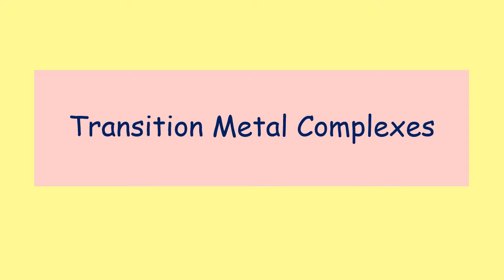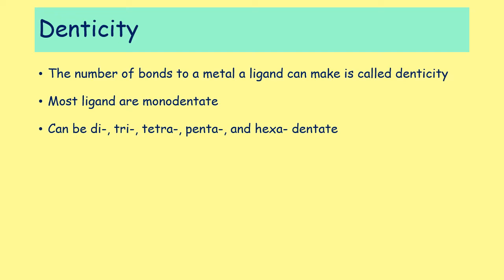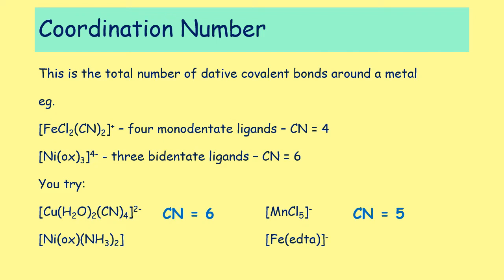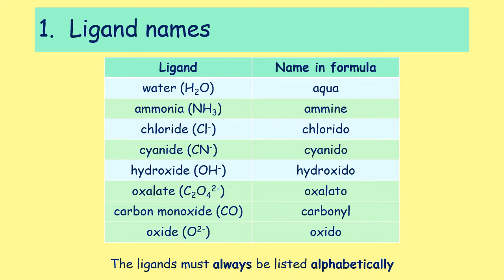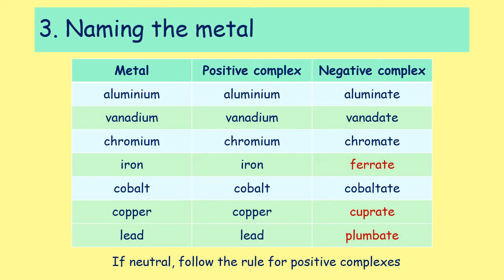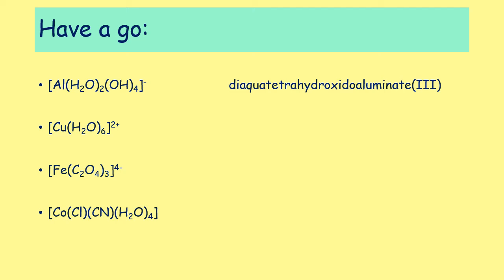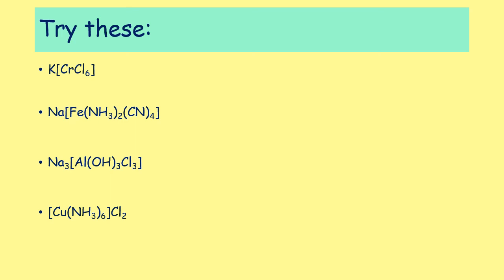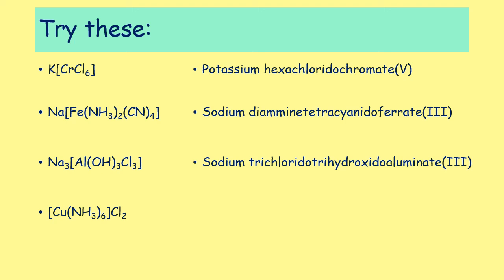Transition metals 2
In depth look at transition metal complexes, coordination number and naming transition metal complexes